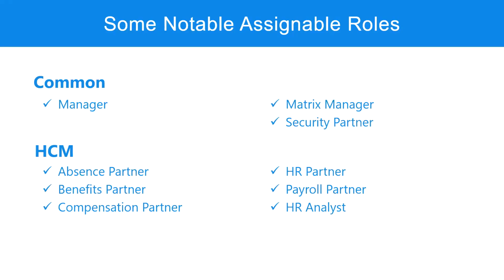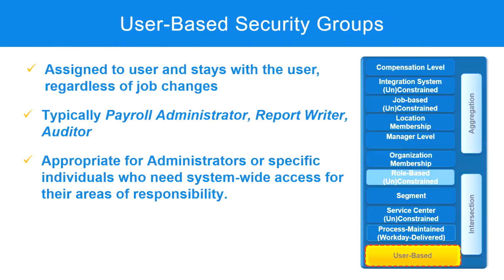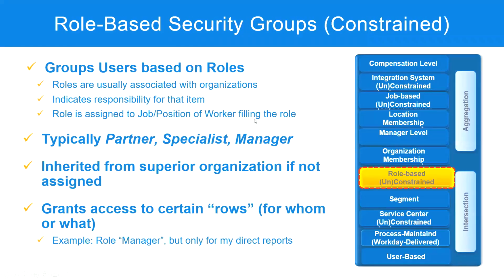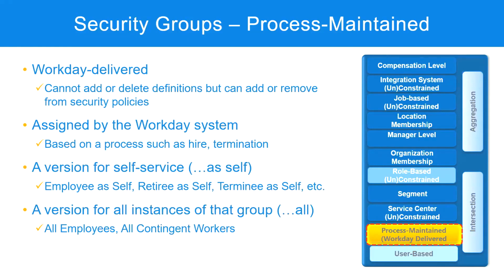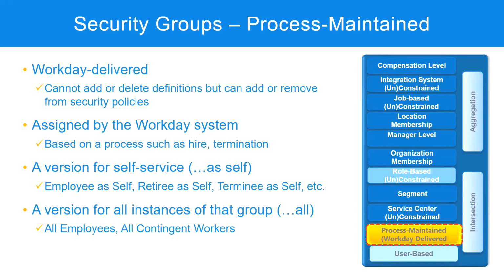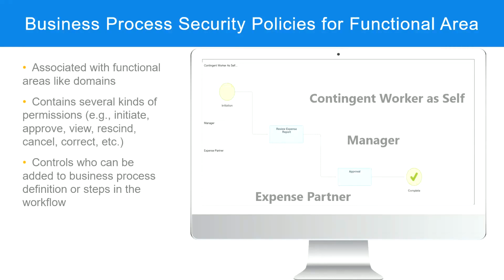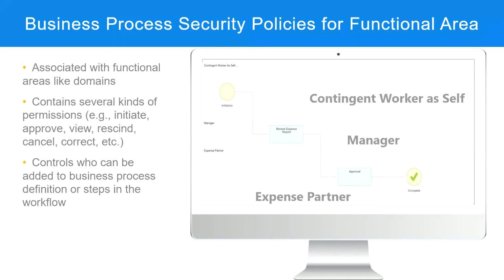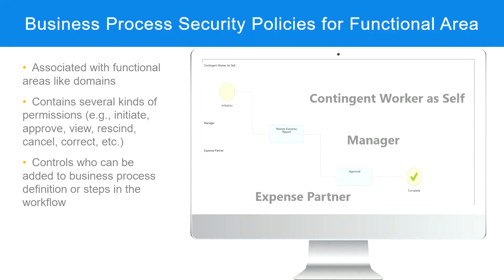Configurable Security Components